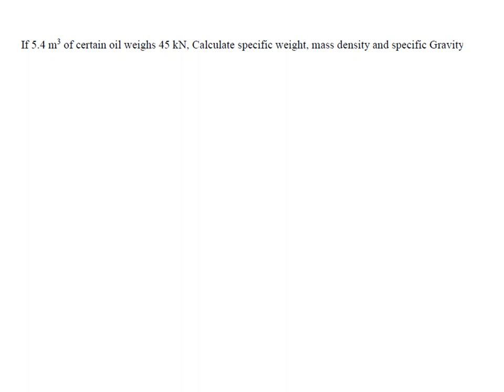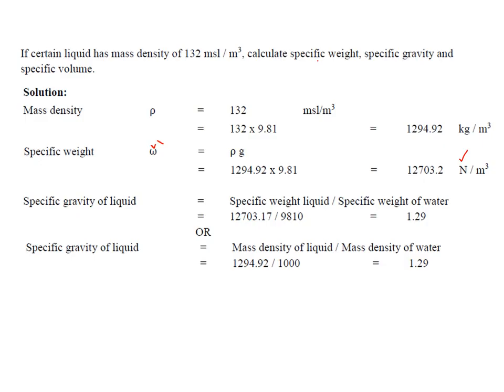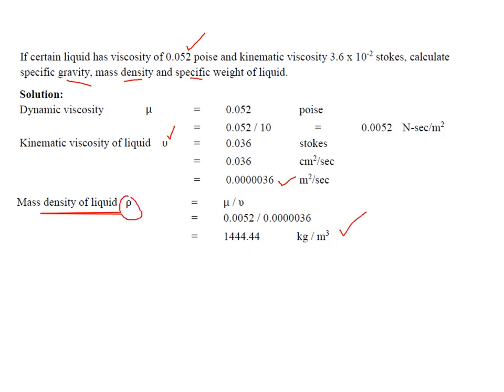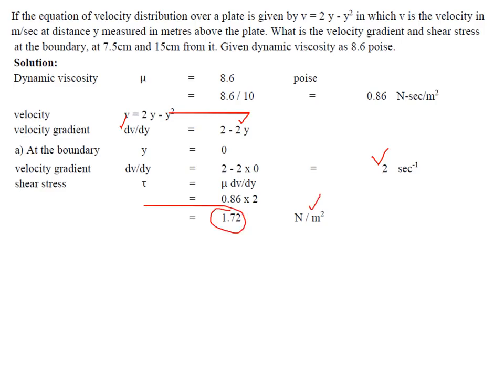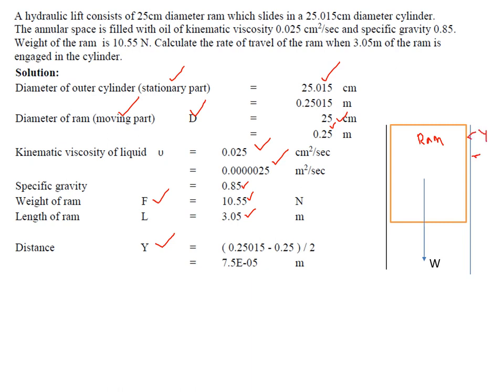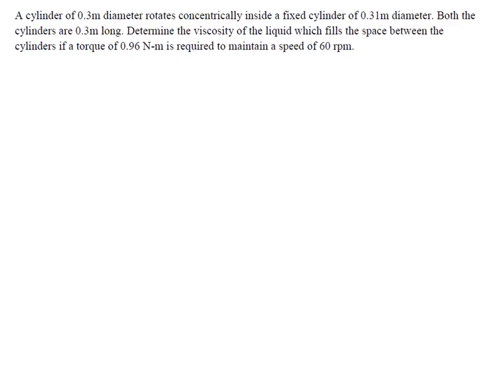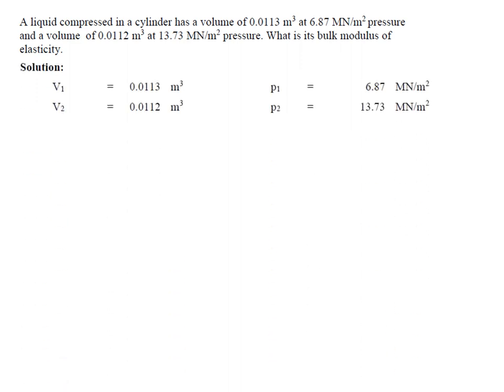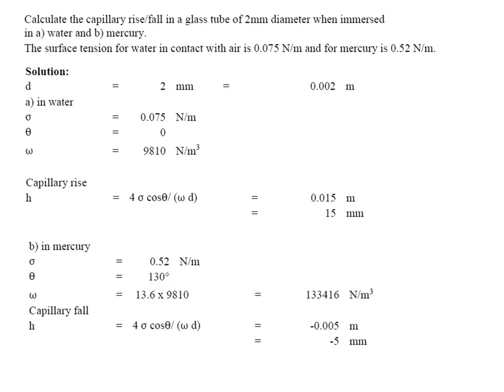LECTURE 2 FLUID PROPERTIES PROBLEMS